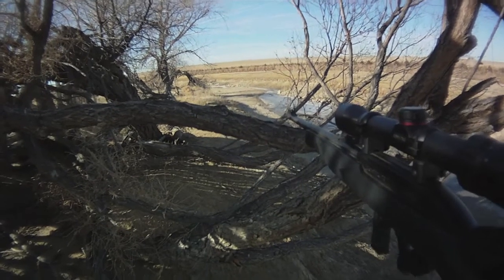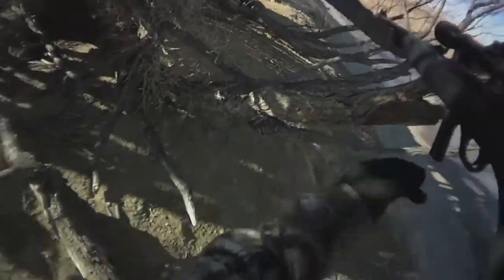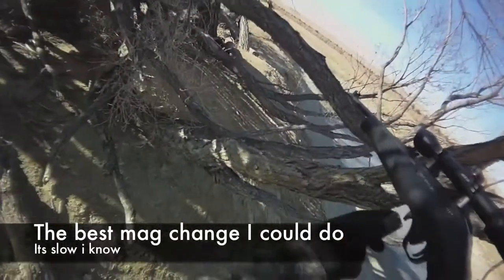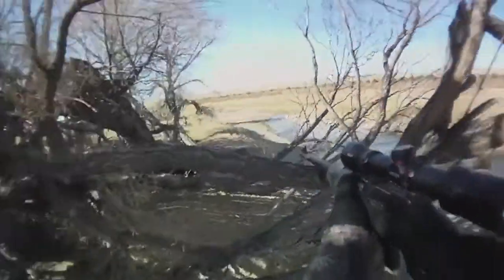Airsoft UPDATE- remington .22 mess around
LIKE/SHARE please! READ DESCRIPTION!
for a while ago me shooting my .22 just messing around more airsoft things and some of this to come next week
GEAR/GUN: (.22 Remington 702 w/ 3-9 scope)
GUN: G&P Magpul M4, 1200 lumen flashlight (3 mode) and green laser

LOADOUT: battle belt able to hold up to 10 mags and EMT pouch, pistol mags, one point sling

FIELD: Go Airheads.com